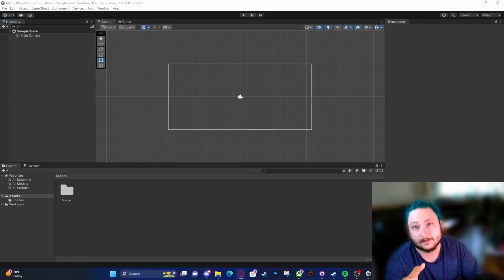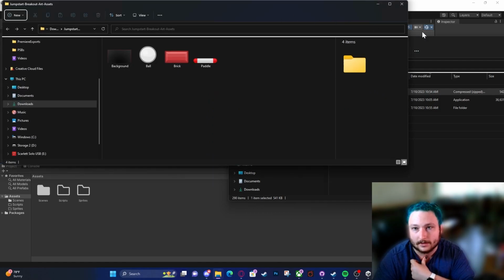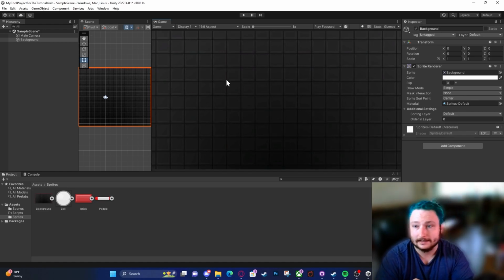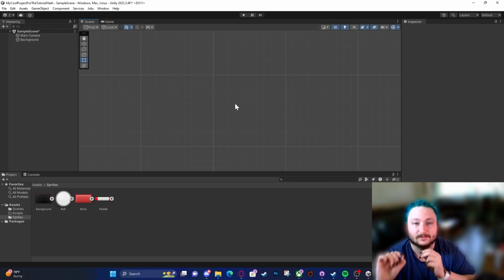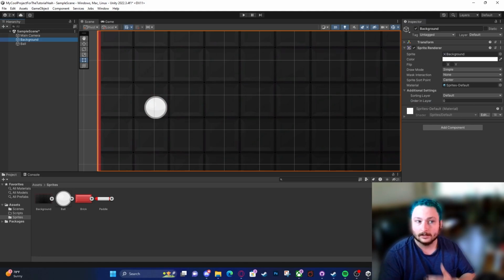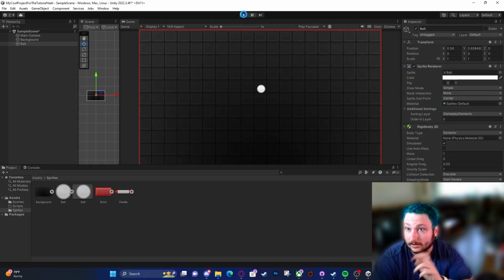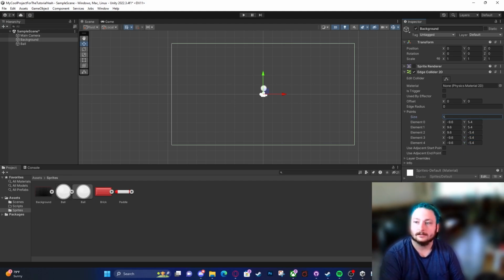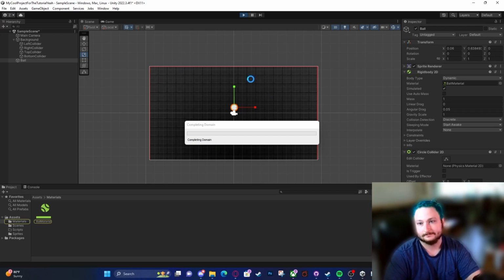Unity Tutorial Series: Intro to Unity and the Interface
Video 3/8 for Brick Breaker Tutorial.